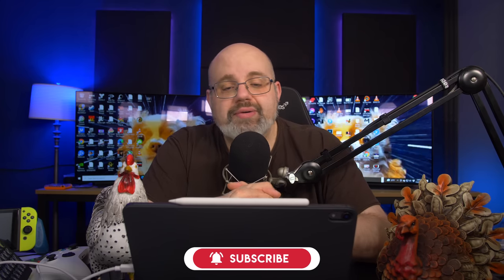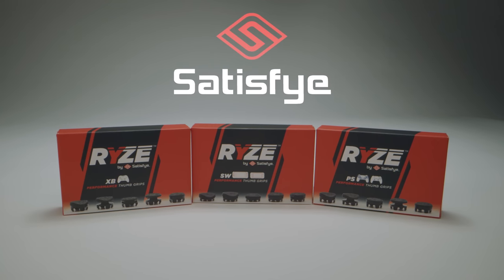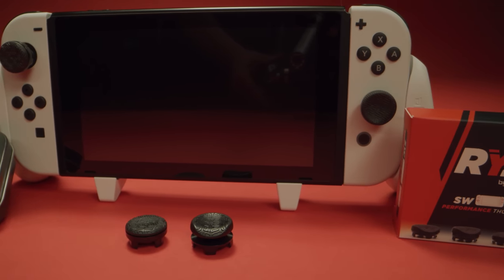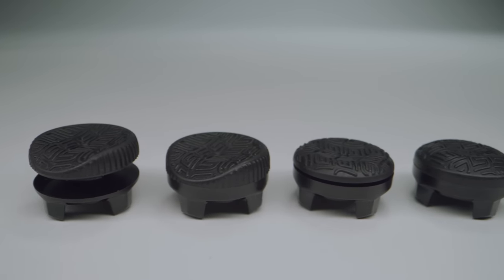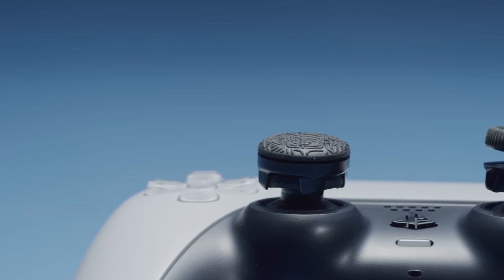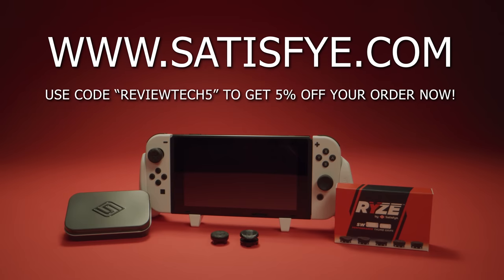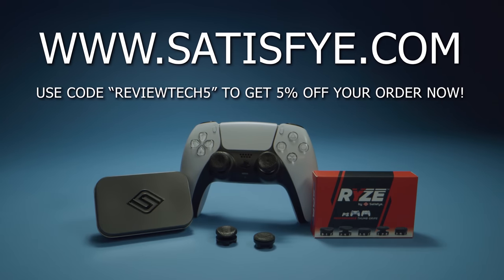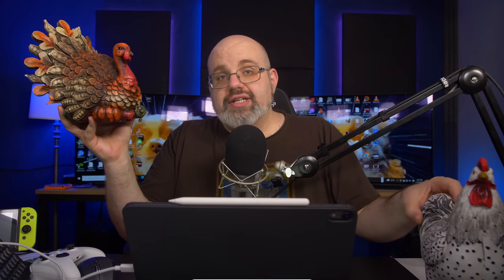This is the Stupidest Switch Accessory Ever Created